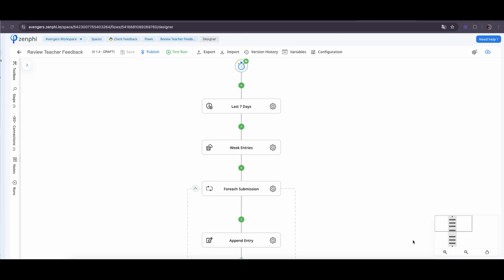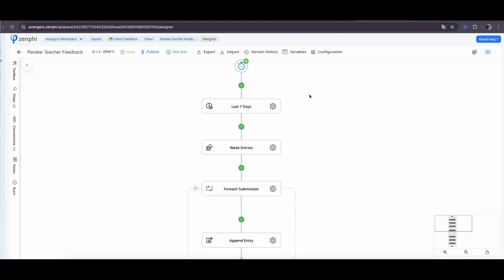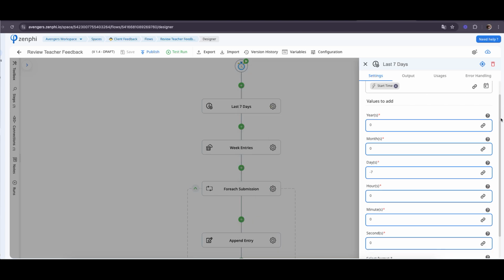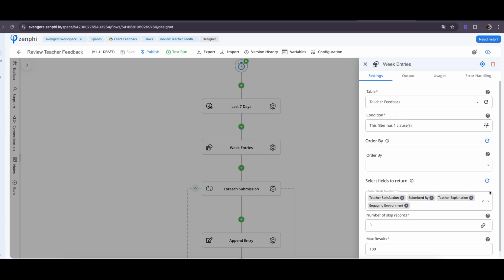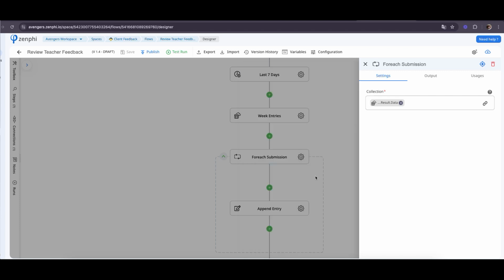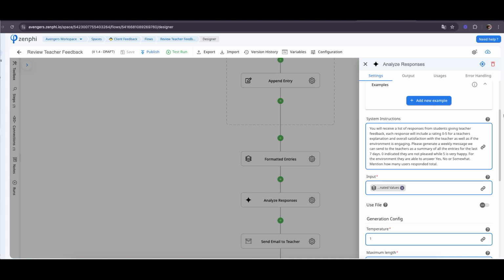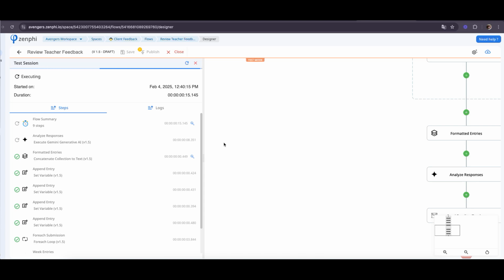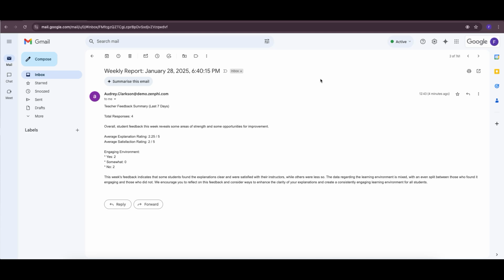Use Gemini AI to Automate Weekly Teacher Feedback Reports Via Form Submissions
Streamline your teacher feedback process with Gemini AI and Zenphi! In this tutorial, we’ll show you how to automate weekly feedback reports by retrieving form submissions from a specific date range and generating a concise AI-powered summary. You’ll learn how to:

✅ Extract student responses from Google Forms
✅ Calculate average ratings and highlight key feedback
✅ Use Gemini AI to generate insights on what worked and areas for improvement
✅ Automate email reports so teachers receive structured feedback effortlessly